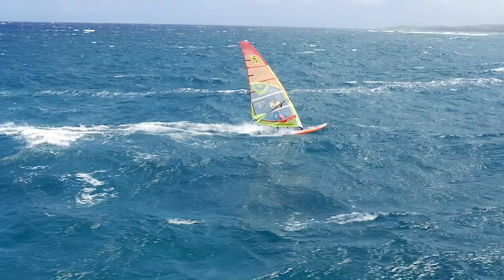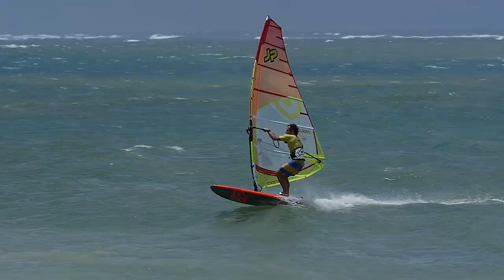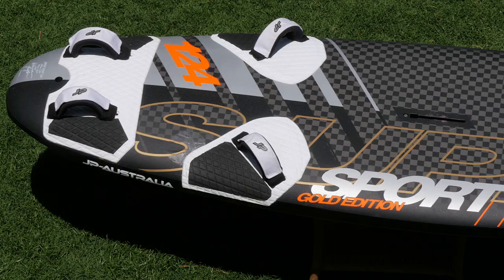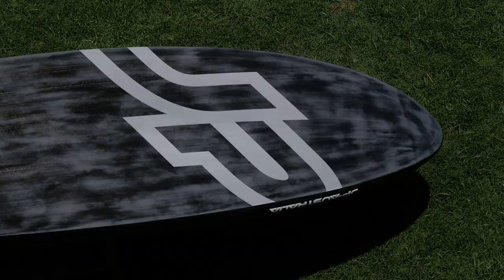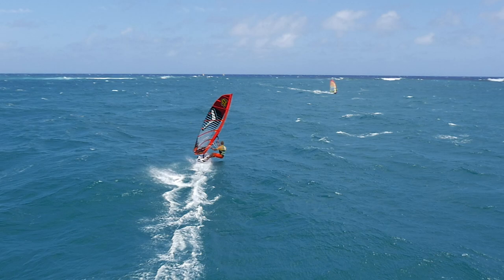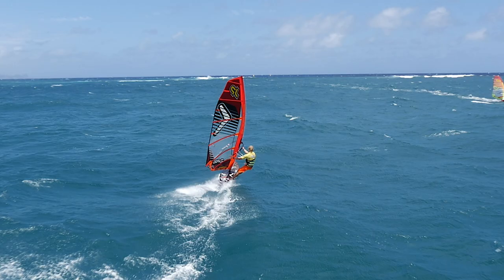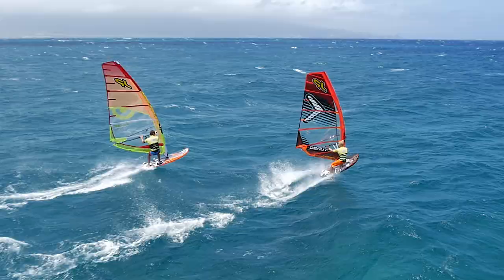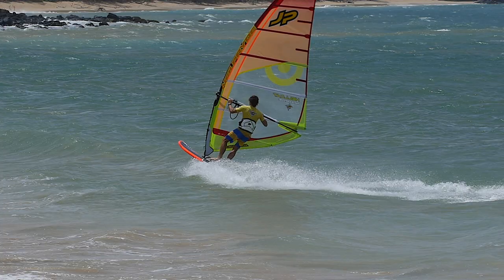JP Super Sport 2016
The JP-Australia Team on Maui for the annual JP photo shoot present the Super Sport boards: Micah Buzianis USA-34, Malte Reuscher ITA-7777, Amado Vrieswijk NB-20 and Nik van den Eerenbeemt ARU-9 show the benefits of these sporty and super fast freeride boards with their new race deck. They combine the performance of slalom boards with the comfort of the X-Cite Rides.